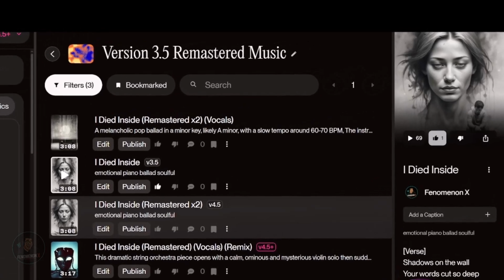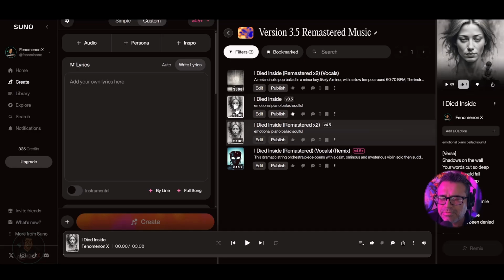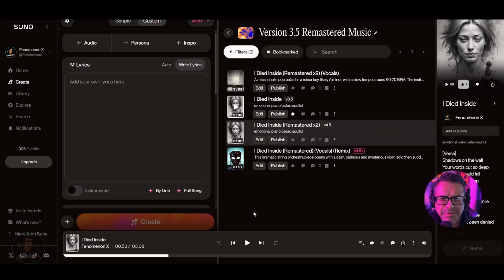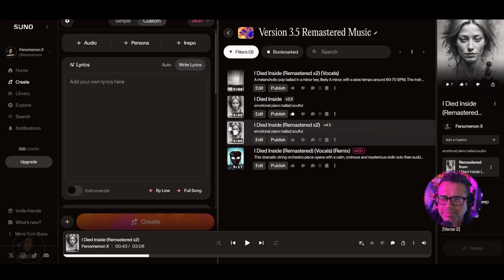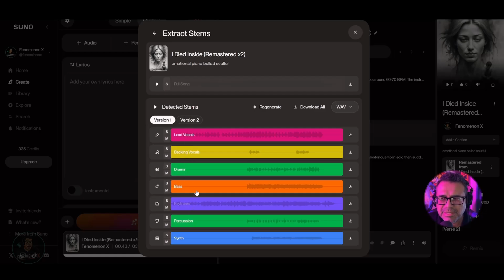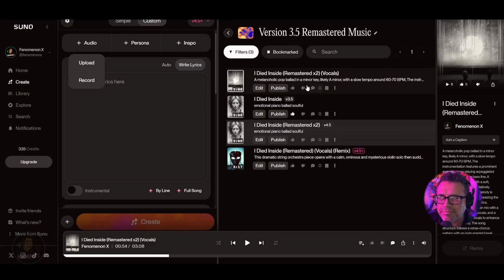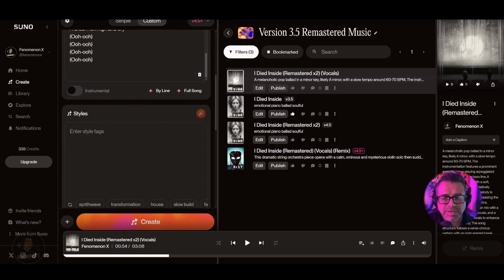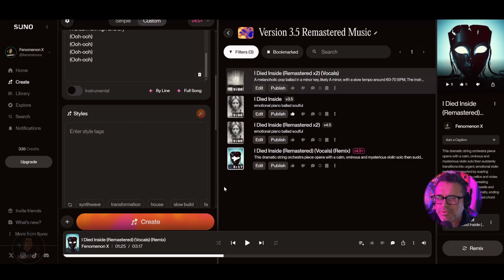Thinking of Upgrading to a Suno AI Music Pro Account? Watch This First!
FX Co-Producer isn’t just another Suno prompt helper…

It’s a full creative A.I. music workflow system designed to help you create better songs with more control, better direction, and less frustration.

🎛️ Build powerful structured prompts for Suno
🧠 Generate ideas faster with Prompt Genie
💾 Save Projects & return later
✍️ Edit Lyrics inside your workflow
🎤 Shape vocal energy & delivery
🔥 Explore Signature Presets & Subsets
🎵 Organize creative direction before generation
📂 Store prompts inside Prompt Vault
⚡ Instantly spark new song concepts with Surprise Me
🎚️ Refine vibe, pacing, atmosphere, storytelling & emotion

Most people throw random words into A.I. music generators and hope something good happens.

FX Co-Producer was built to help creators direct music intentionally.

Whether you're creating:
• Cinematic emotional tracks
• Viral TikTok songs
• Lo-fi
• Dark trap
• Country
• Hyperpop
• Ambient worlds
• Anime-inspired soundtracks
• Story-driven music

FX Co-Producer helps transform rough ideas into structured creative direction for top A.I. music generators like Suno.

🎧 Built by FenomenonX

• Suno Tutorials
• Prompt Engineering
• A.I. Music Strategies
• Vocal Styling Techniques
• Cinematic Music Creation
• Creative Workflow Experiments

Follow Me on Suno! 🚚🚛🚒🚗🚓🛺🚓🚗🚌🚐

🎙️ Ready to take your vocal recordings to the next level? In this tutorial, I’ll show you **All About Suno Music Contests and How to Enter!** – using one of the most powerful AI music tools available today!

💡 Whether you're a beginner or seasoned creator, you'll learn:
-How to start feeling comfortable about using Suno’s AI Music Generator

👉 Need help or have a question? Drop a comment – I reply to almost everything!

🎙️ Ready to take your vocal recordings to the next level? In this tutorial, I’ll show you **Why you should consider Upgrading to a Suno Pro Account** – one of the most powerful AI music tools available today!